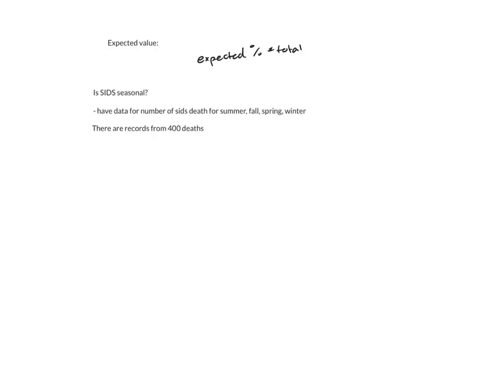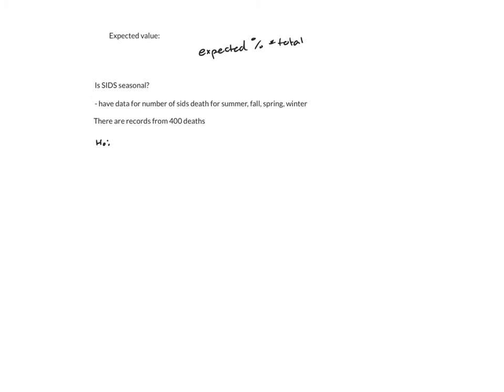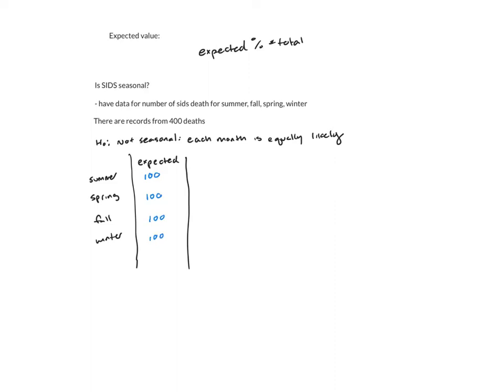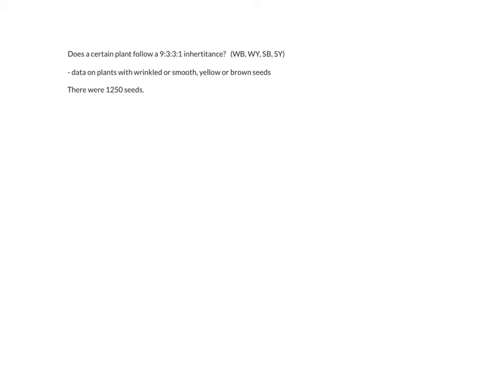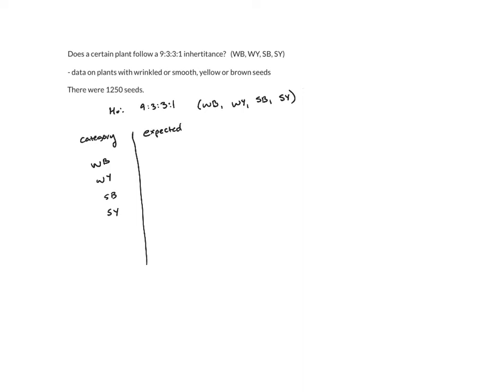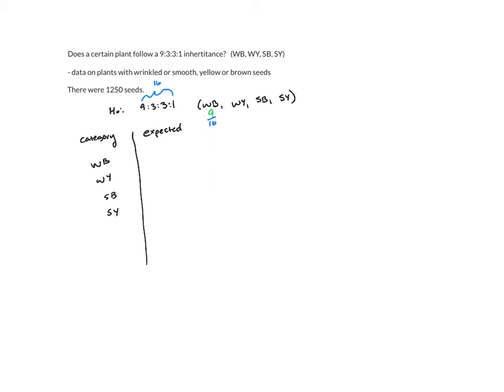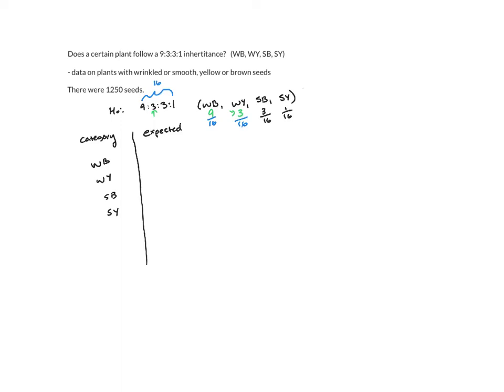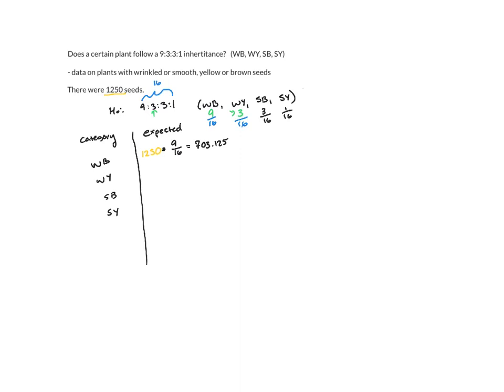Expected value goodness of fit 1